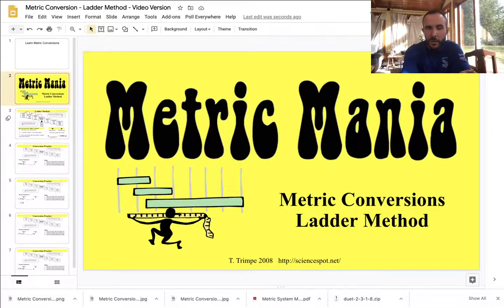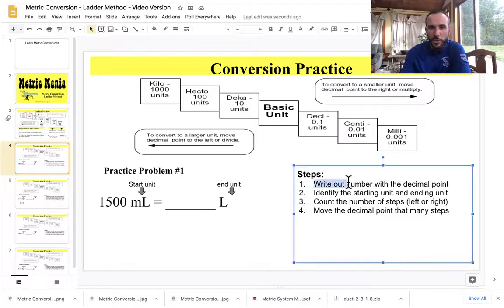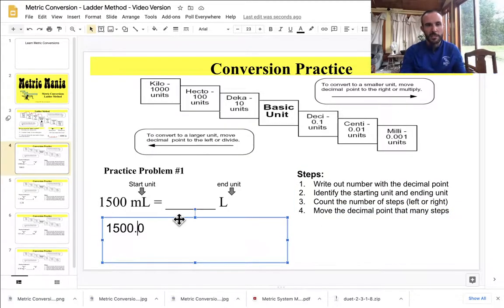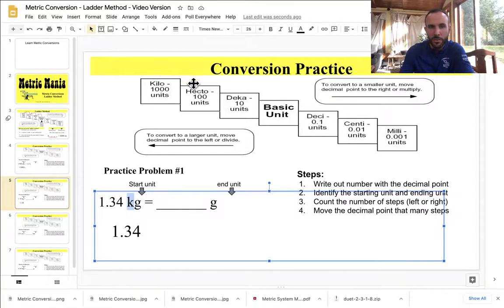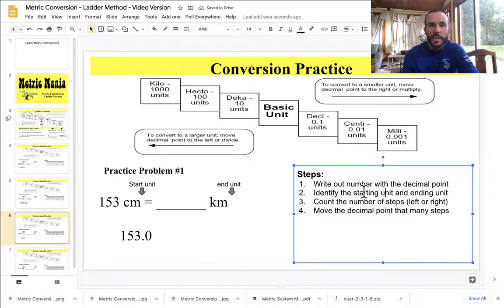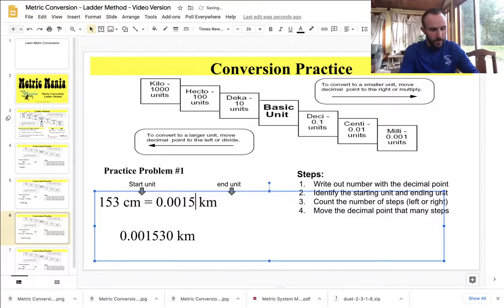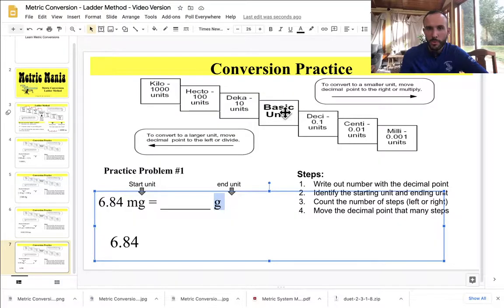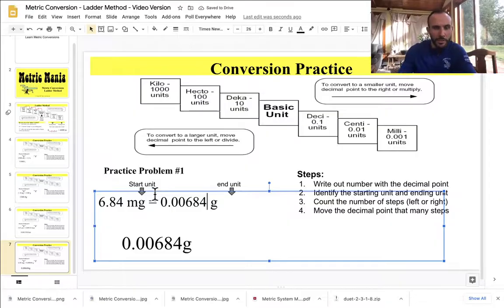Metric Conversion using the Ladder Method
Simple way to convert units when using the metric system.  Use the ladder method to easily jump from one unit to another.